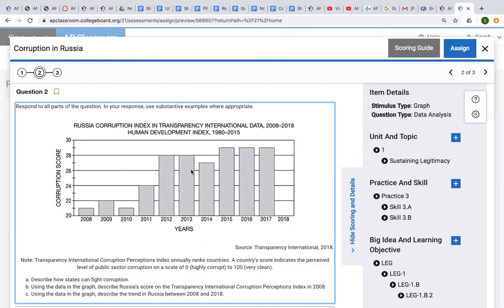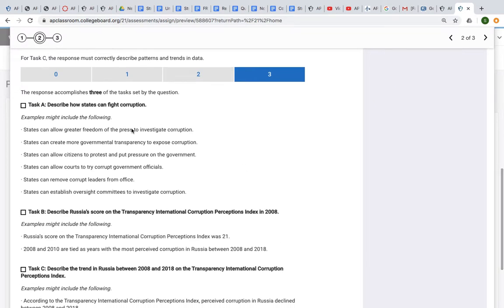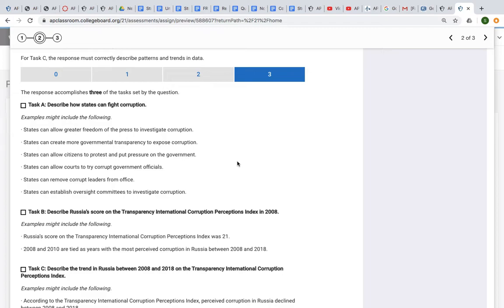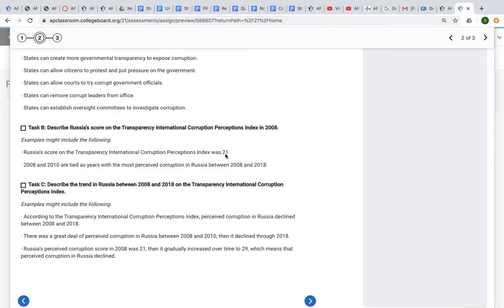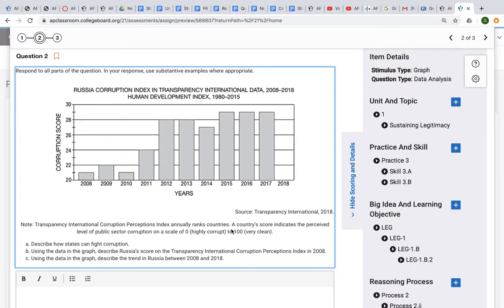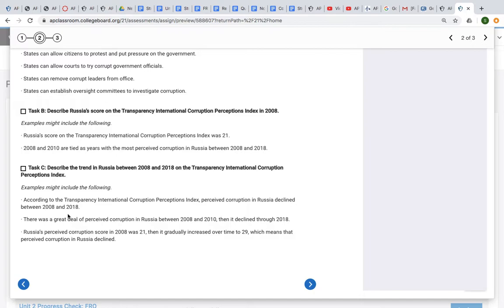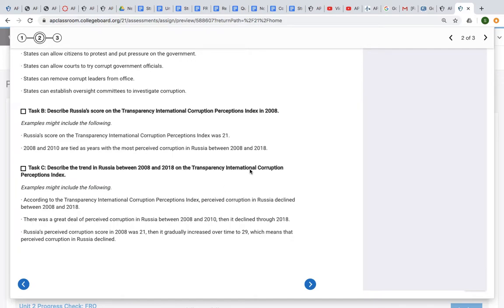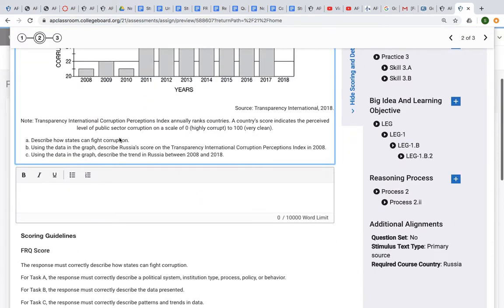Quantitative Analysis COGO 2